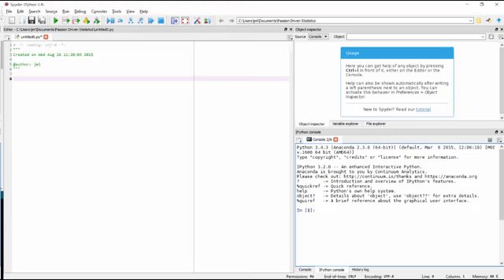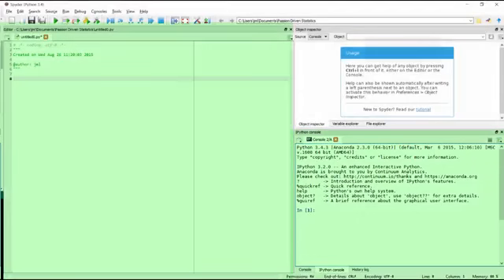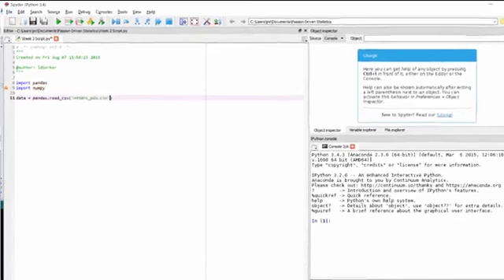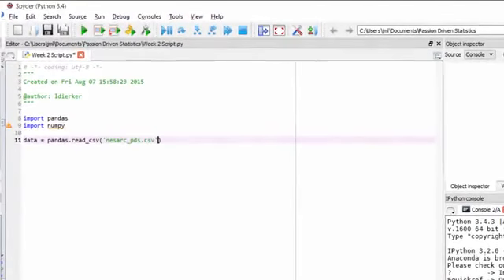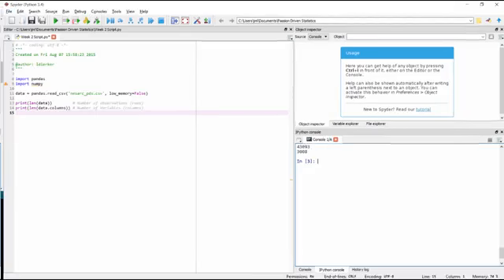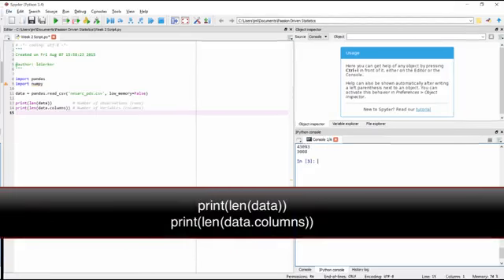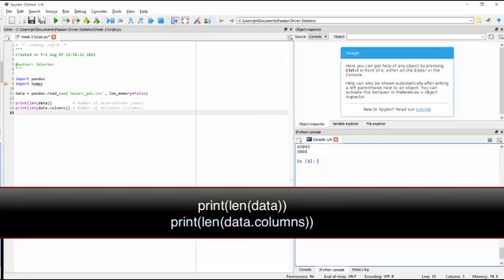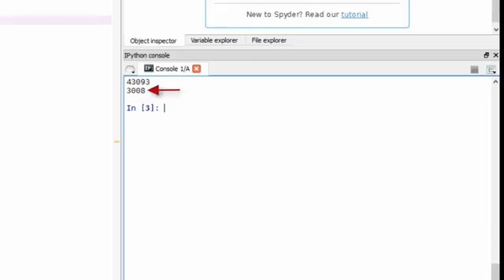02 02 Python Coding Conventions